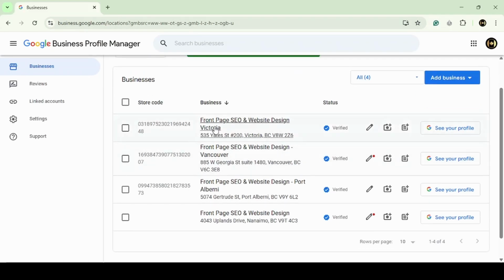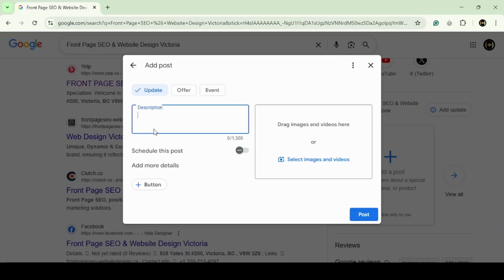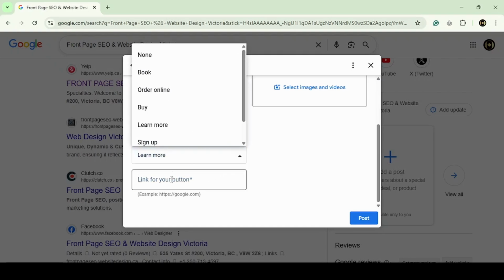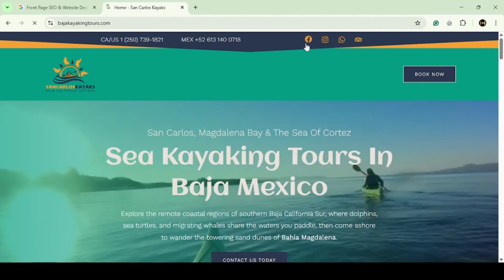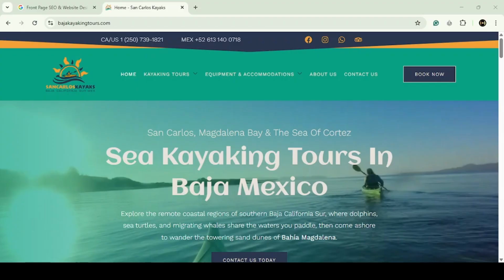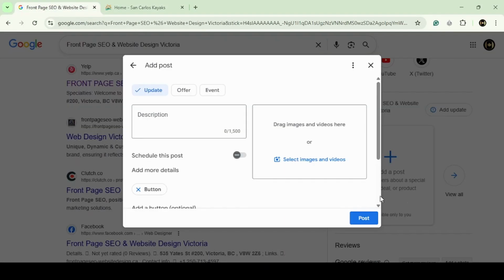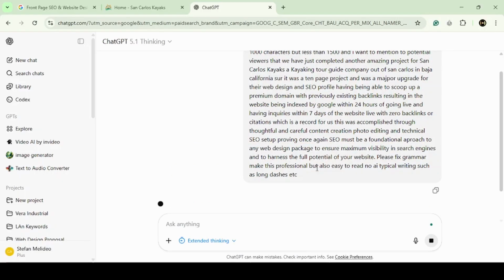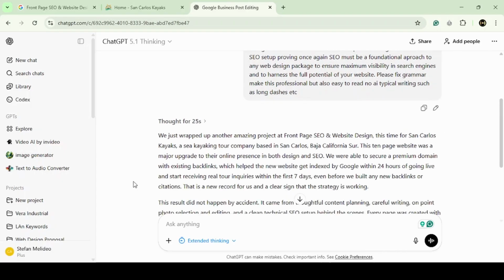How to add a post to your GMB Profile. Website Design & SEO in Vancouver, Victoria & Nanaimo BC.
In this video, we’ll walk through how to add a post or update to your Google Business Profile (formerly Google My Business) so you can boost your local rankings and give yourself a better shot at landing in the map pack – those top 3 results everyone sees first. Posting regularly is a simple but powerful strategy to show Google that your profile is active and relevant. The more consistently you post compared to your competitors, the better. Aim for at least once a month if you can, but once a week is even better – and even a couple of times a year is still more activity than many businesses are doing now.

For one-on-one advice, training, SEO consultation, professional web design, or Google Ads marketing campaigns, visit:
frontpageseo-websitedesign.ca

Front Page SEO & Website Design
4043 Uplands Dr
Nanaimo, BC V9T 4C3

Front Page SEO & Website Design Victoria
535 Yates St #200
Victoria, BC V8W 2Z6

Front Page SEO & Website Design - Vancouver
885 W Georgia St Suite 1480
Vancouver, BC V6C 3E8